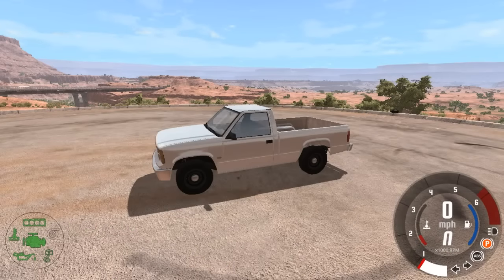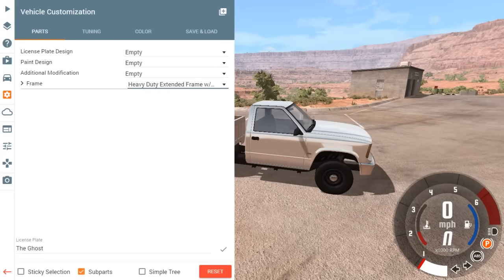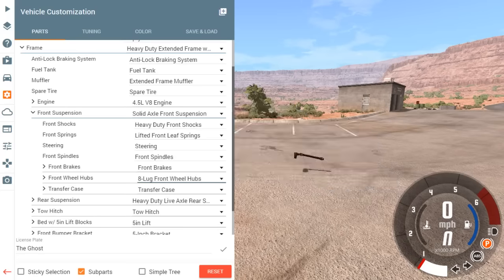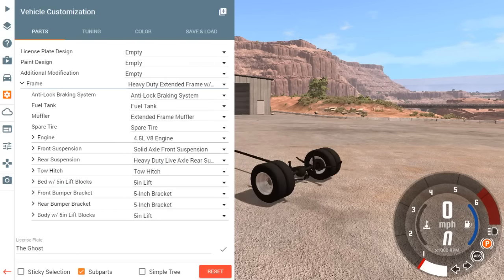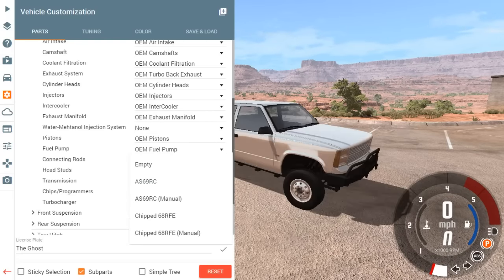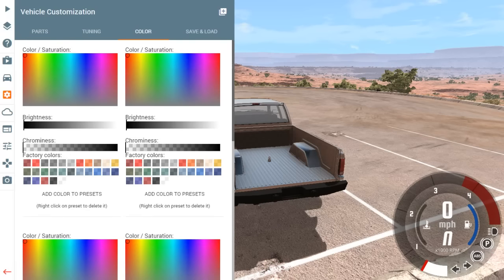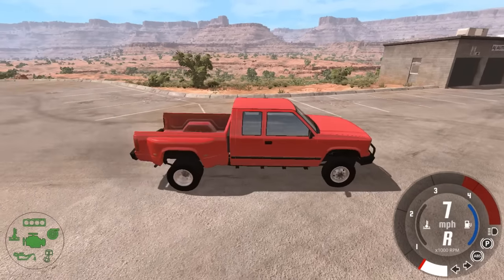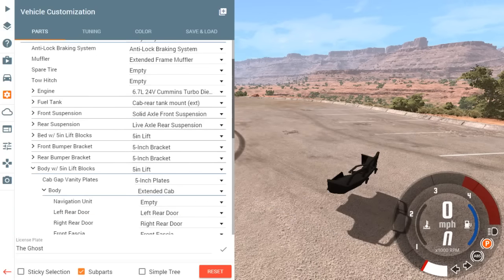BeamNG.drive BUILDING LIFTED DIESEL DUALLY STOCK TO MODIFIED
Let's take a stock boring truck and turn it into a Highly Modified truck! With Powaaa!!